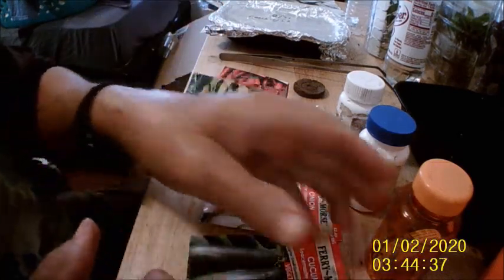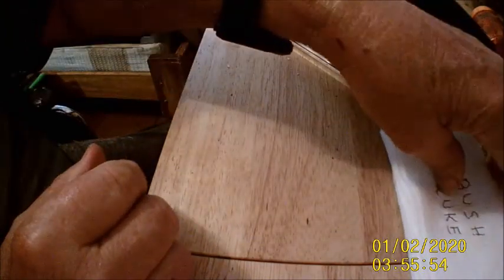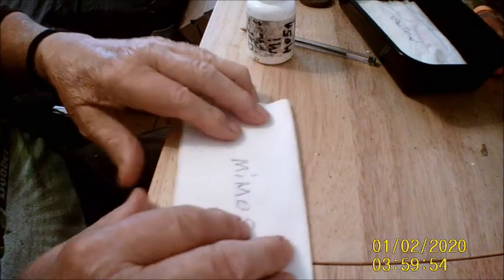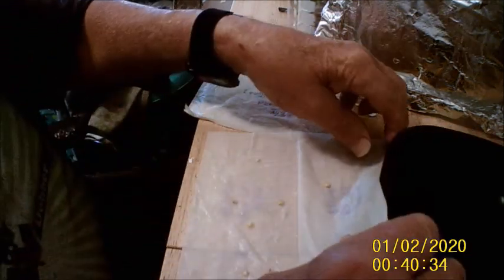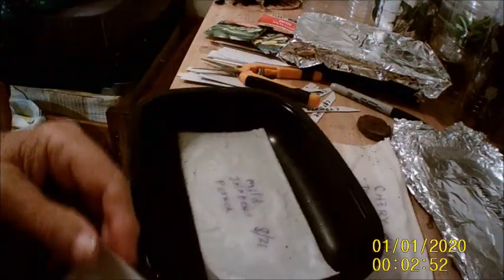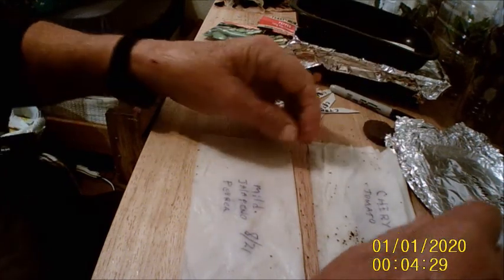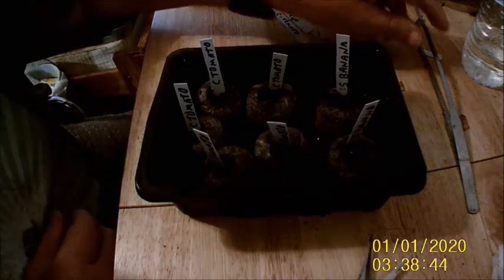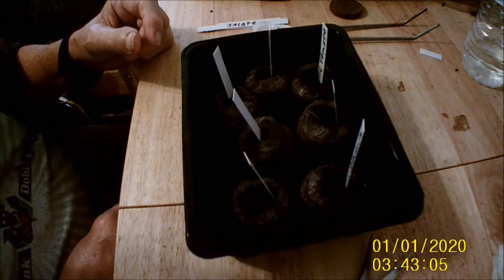Germinating Seeds With Paper Towel Method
I am trying to germinate seeds using the wet Paper towel method and it seems to work pretty well. I am going to try another run to see if it works as well as this first batch